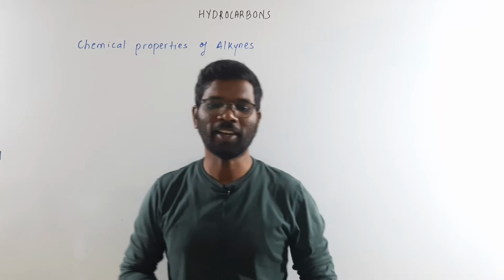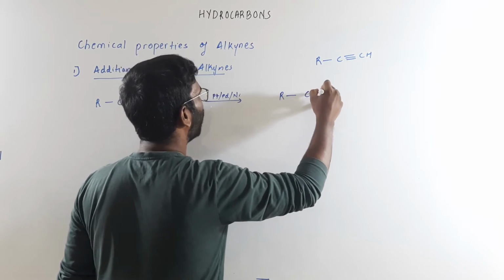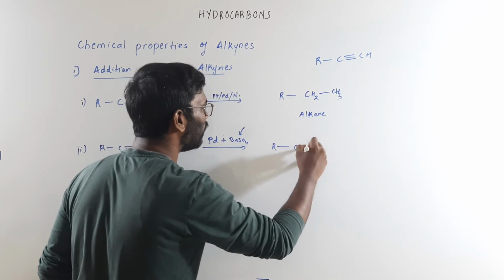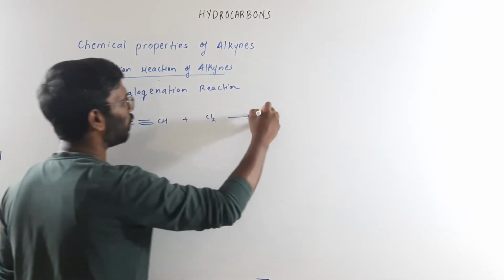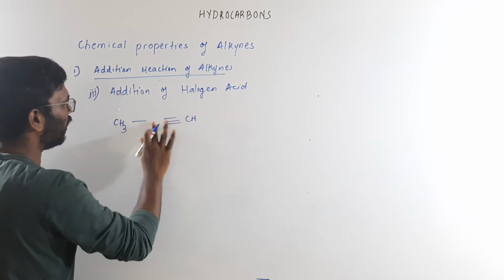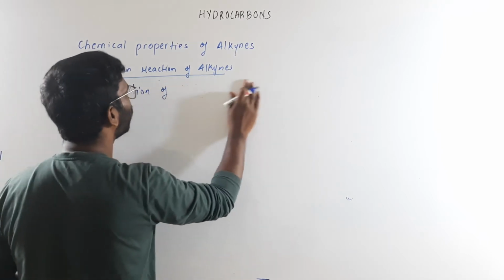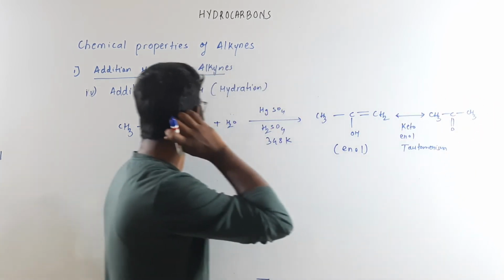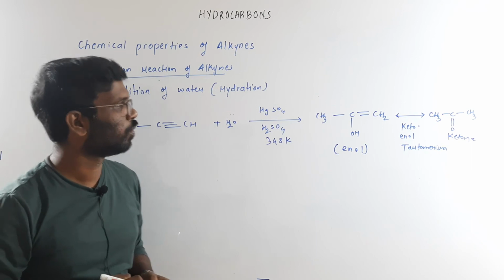Hydrocarbons | Lec-7 | Chemical properties of Alkynes | Addition reactions | Indresh Naik